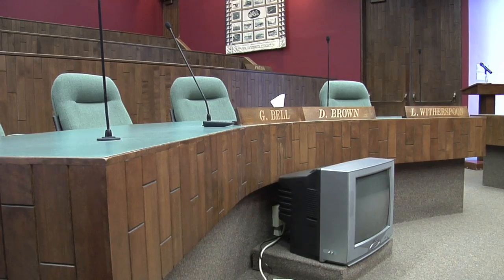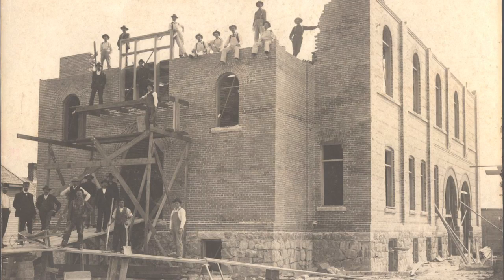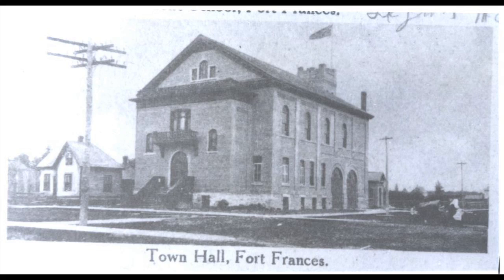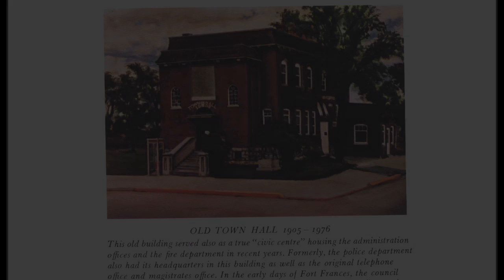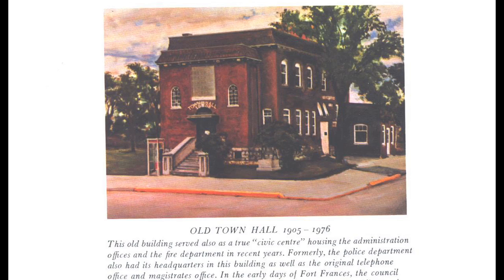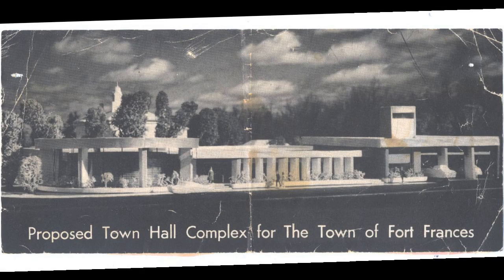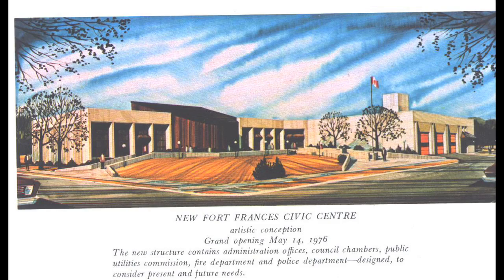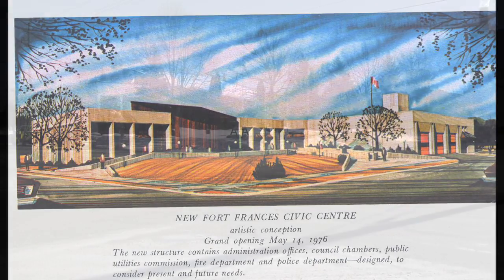Museum Minutes: Town Hall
A brief history on the different locations and building of Fort Frances Town Hall (Civic Centre)